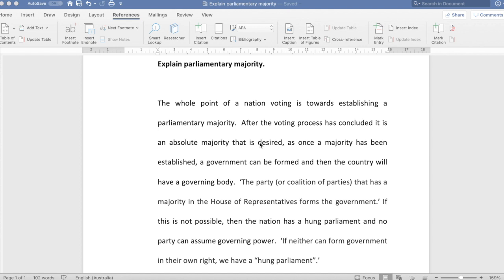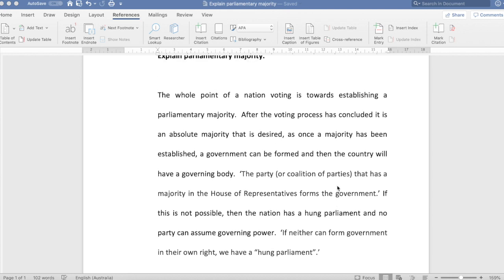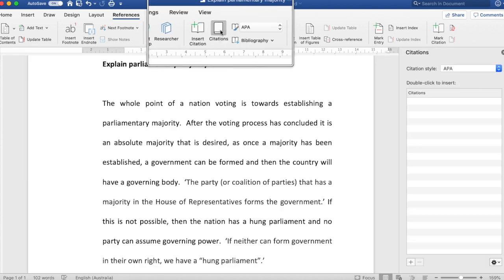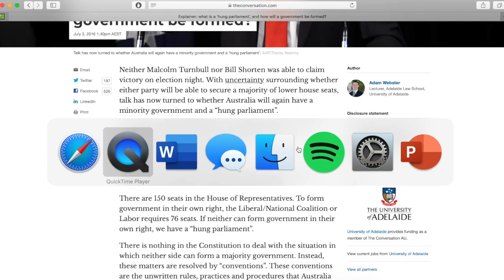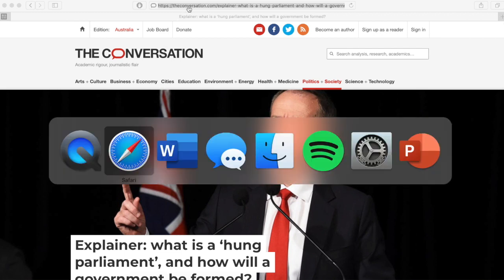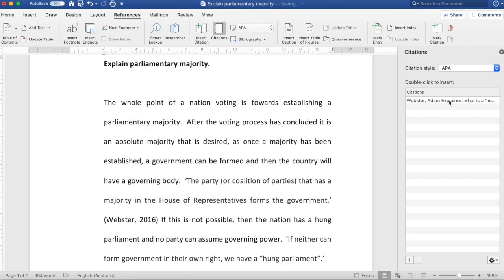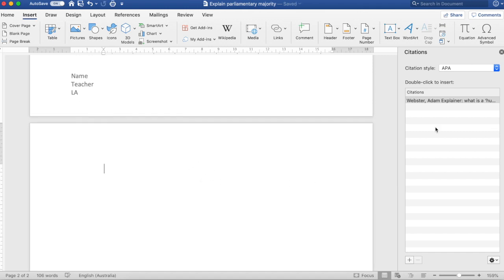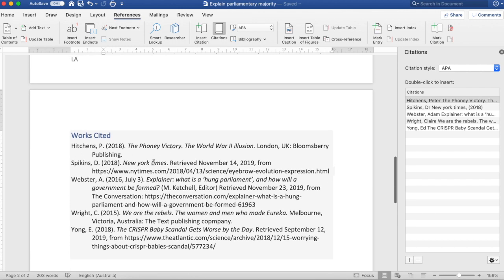Humanities - Referencing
Website featured is:
Webster, A. (2016, July 3). Explainer: what is a ‘hung parliament’, and how will a government be formed? (M. Ketchell, Editor) Retrieved November 23, 2019, from The Conversation